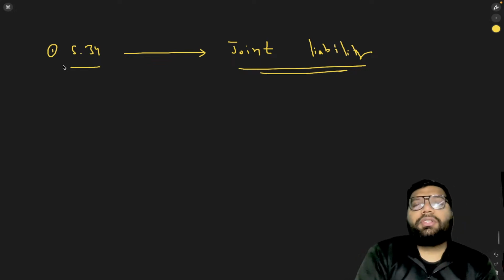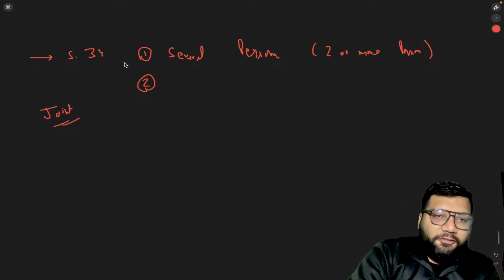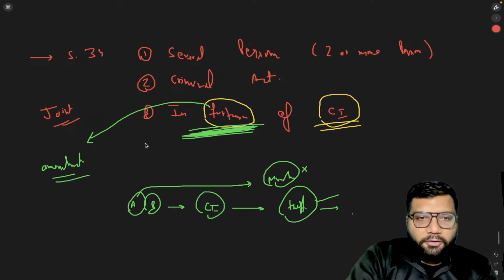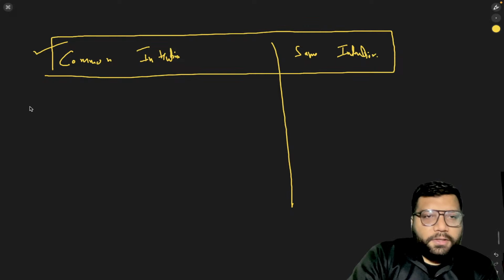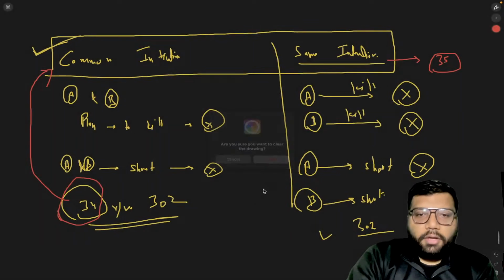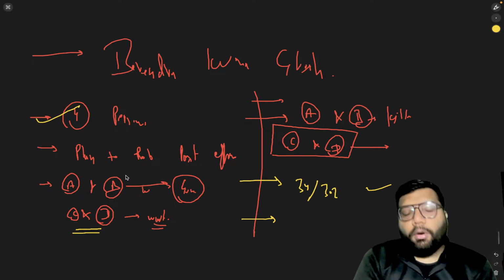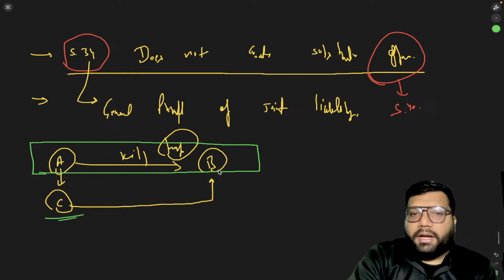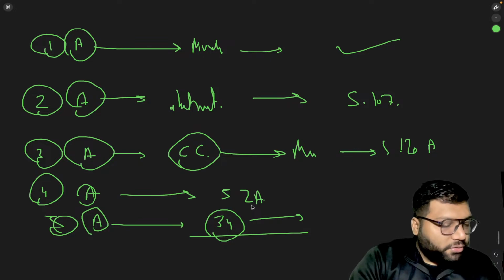Concept of Common Intention | Indian Penal Code | Sandeep Khatri sir | Unacademy Judiciary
Watch this Marathon series session by Sandeep sir about the concept of Common Intention in IPC  for 2023 Judiciary Examinations & enhance your preparation.

Use the code "khatri10" and get the subscription at an early bird price.

Watch the Free classes of Sandeep Khatri Sir on Unacademy platform

प्रारंभ - 18 Months Judiciary Foundation Batch 2022 for All States Judiciary Exams

The batch will be helpful for aspirants preparing for the Judiciary exams of MP, UP, Haryana, Rajasthan, Jharkhand, Himachal Pradesh, and all other states.

Karnataka State Judiciary Comprehensive Batch
It will be helpful for aspirants preparing for the Judiciary exams in Karnataka State

Rapid Revision for UP and Chattisgarh Judiciary
The batch will help you with rapid revision for the upcoming Uttar Pradesh and Chattisgarh Judicial Service Exams. The batch will be helpful for aspirants preparing for Uttar Pradesh and Chattisgarh state Judiciary Exams.

Sankalp UP PCS J Prelims Batch
In this Exclusive Batch Course, Shubham Upadhayay, Asha Tiwari, Dharmendra Kumar Rai & Siddharth Dubey will help you prepare for the Uttar Pradesh Judiciary Prelims Exams

Judiciary Legends Batch
It will help you prepare comprehensively for the upcoming Judicial Service Exams. The batch will be helpful for aspirants preparing for all states Judiciary Exams.

Saarthi 4.0: Comprehensive Batch for Judiciary
The top educators will cover Civil Law, Criminal Law, and General Knowledge along with a detailed explanation. It will be helpful for aspirants who are preparing for Judiciary Exams.

You can enroll in Unacademy Subscription and get the following benefits:
1. Learn from your favorite teacher
2. Dedicated DOUBT sessions
3. One Subscription, Unlimited Access to Live Online Classes and Videos
4. Real-time interaction with best-in-class teachers
5. You can ask doubts in live online classes
6. Limited students in each Class
7. Download the videos & watch them offline

Feel free to spread the word – share the videos with your friends and classmates.